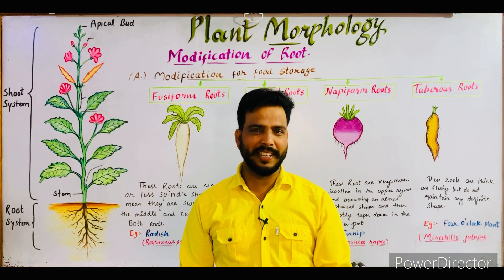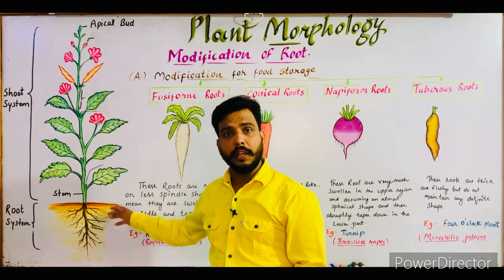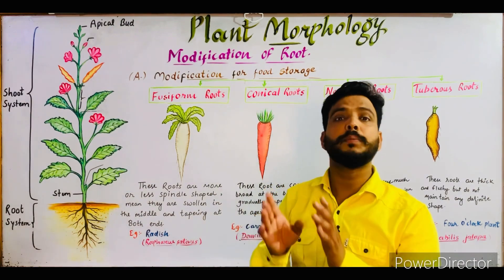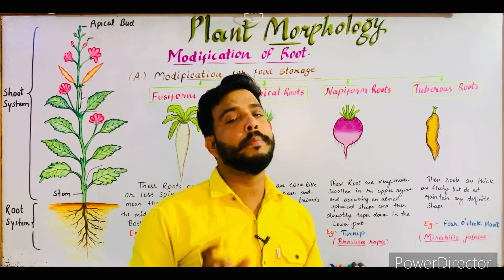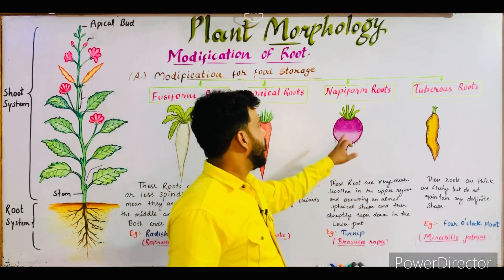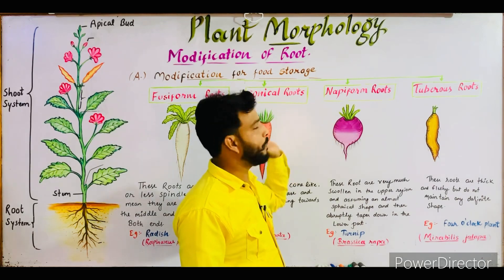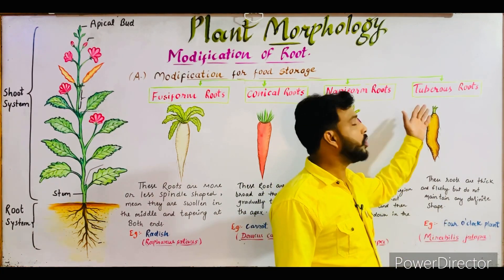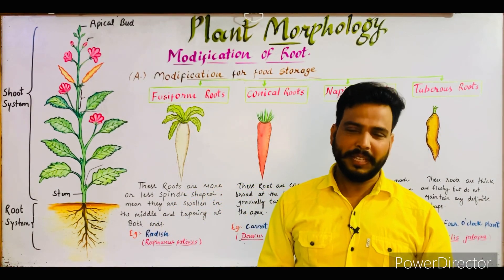Modification of Roots in English( plant Morphology) class-11& B.Sc.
Root Modifications
Plants have different root structures for specific purposes. There are many different types of specialized roots, but two of the more familiar types of roots include aerial roots and storage roots. Aerial roots grow above the ground, typically providing structural support. Storage roots (for example, taproots and tuberous roots) are modified for food storage.

Modifications of Tap Roots

A-For Food Storage-

In some plants, the roots become fleshy due to the absorption of food material. The aerial parts of these plants are worn out due to unfavourable conditions. When the conditions are favourable again new buds emerge either from the fleshy root or from a small bit of stem above.

For eg., the taproots of carrot and turnip get swollen to store food.

Depending upon their shapes, they are classified as;

Conical roots -are broad at the base and conical at the apex, eg., carrot

Fusiform roots -are swollen in the middle and tapering towards both the ends, eg., radish

Napiform roots- are spherical at the base and taper towards the apex, eg., turnip

Tuberous roots -have no specific shape. They appear thick and fleshy, eg., sweet potato